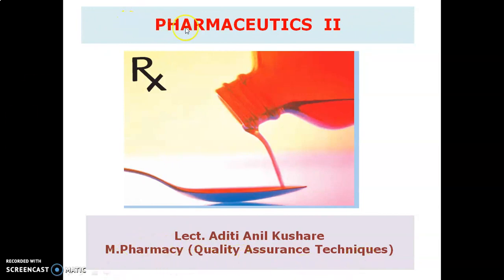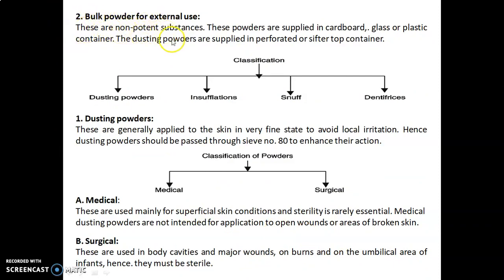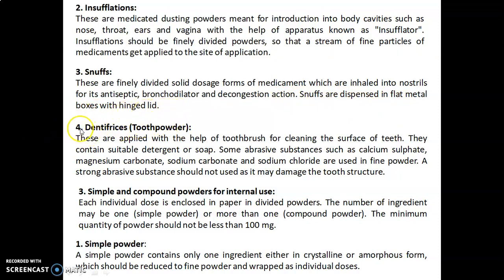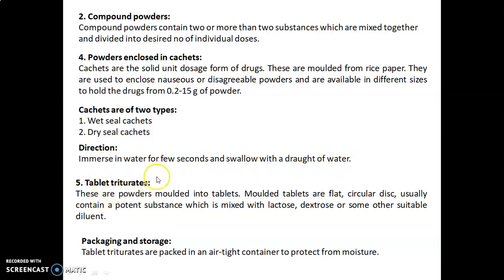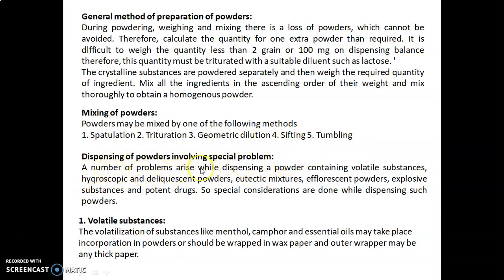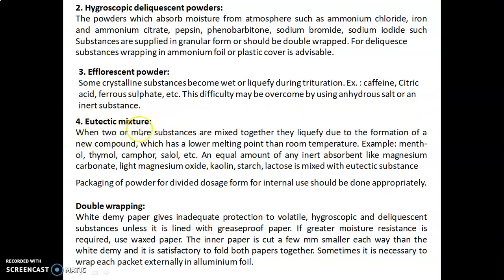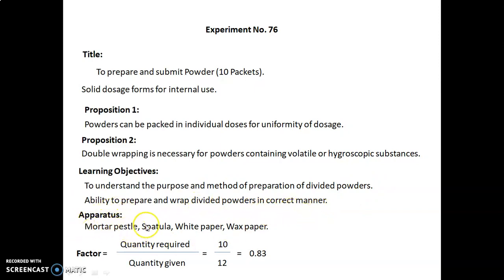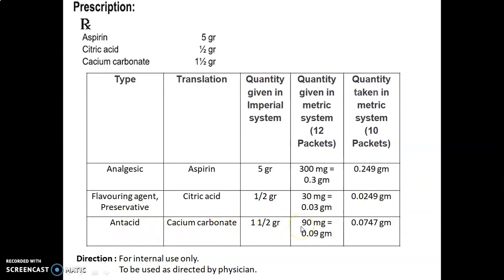EXPT. NO. 76 - TO PREPARE AND SUBMIT POWDER